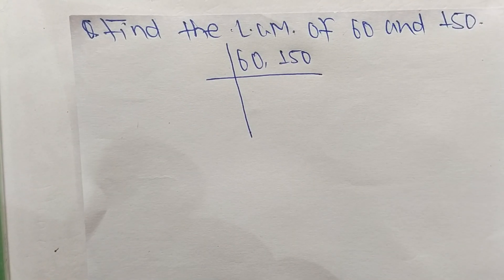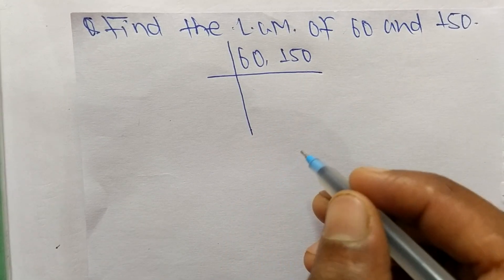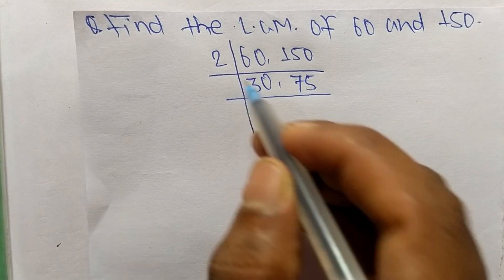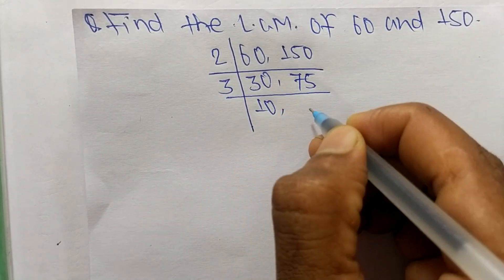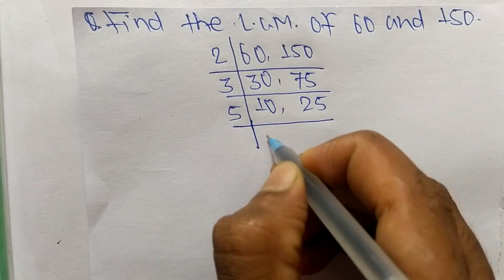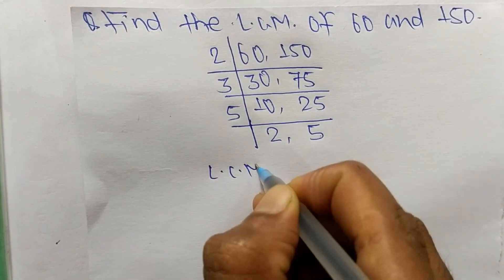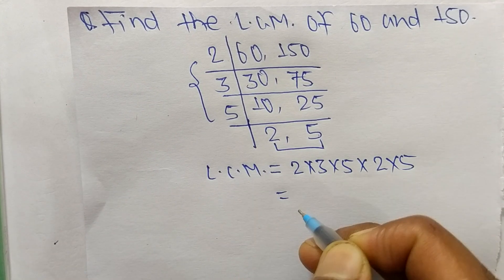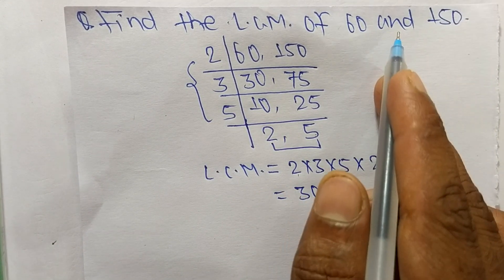LCM of 60 and 150